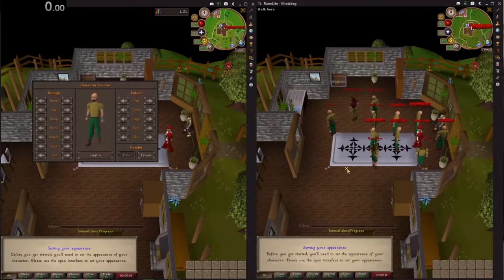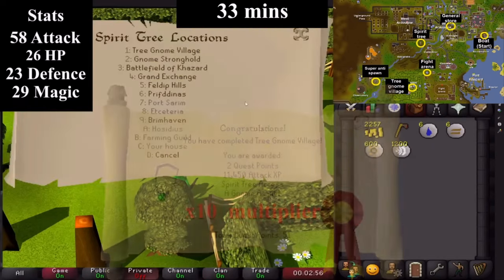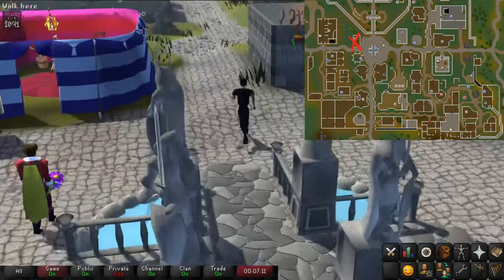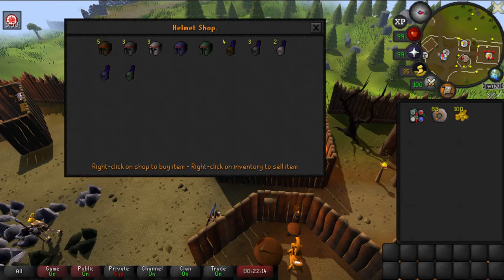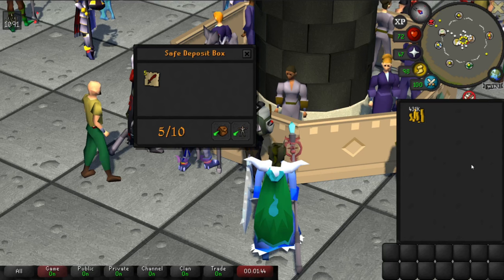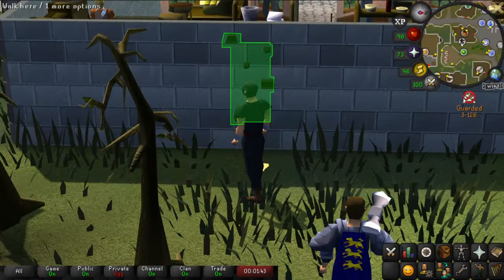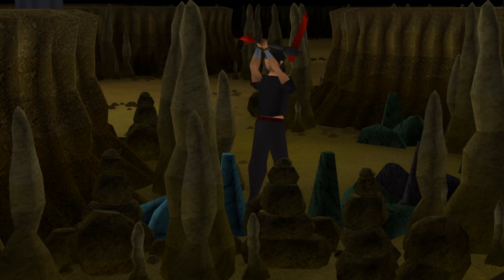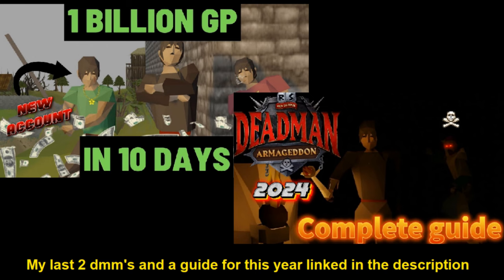Deadman Armageddon hints & tips - OSRS DMM 2024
Things that everyone should know before starting deadman.